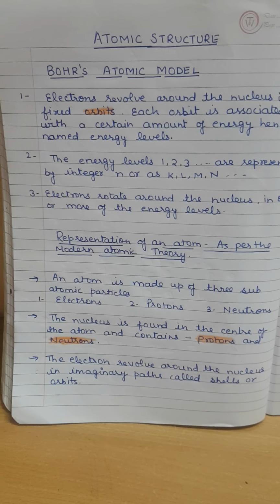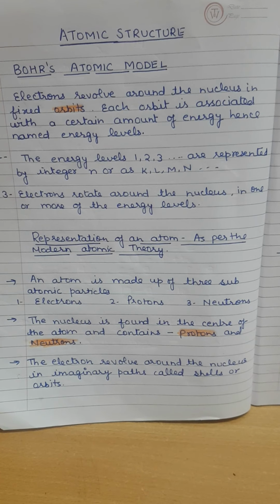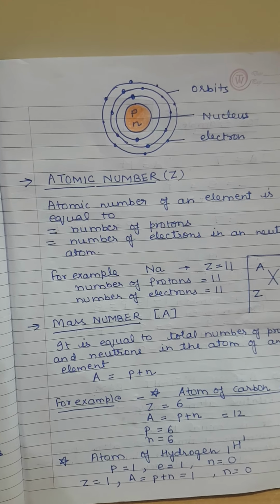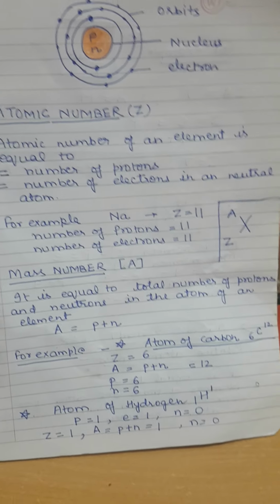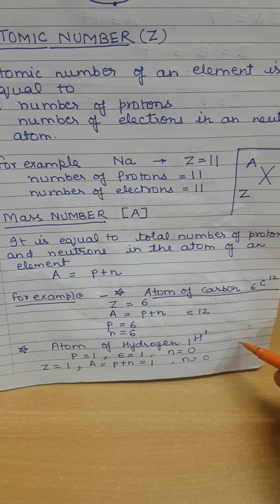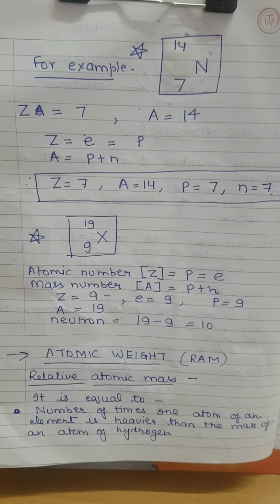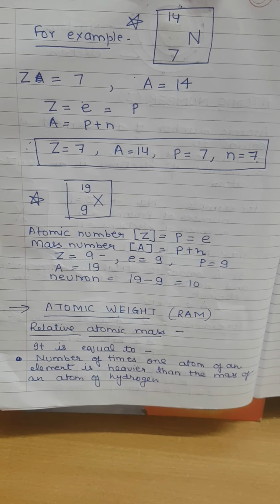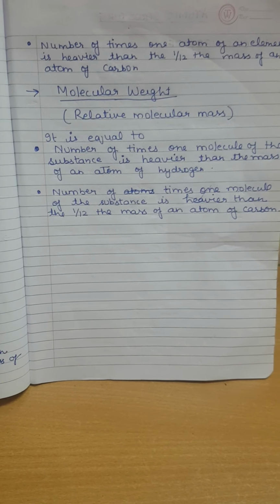Chapter 4 countinued